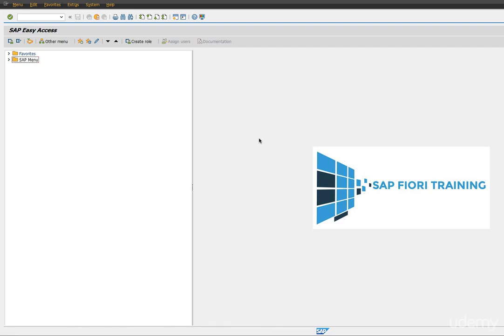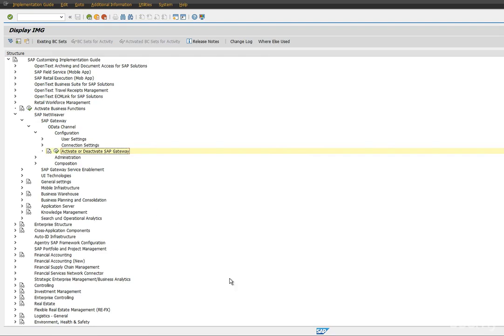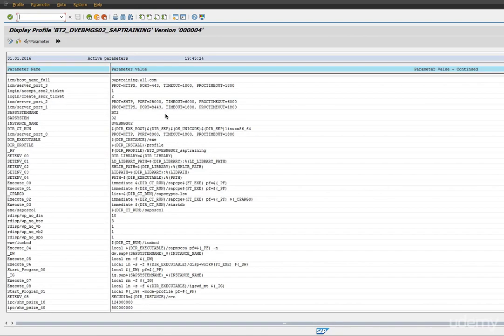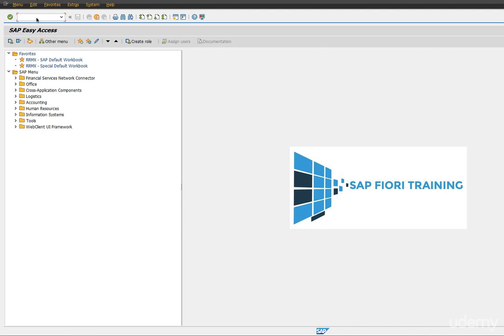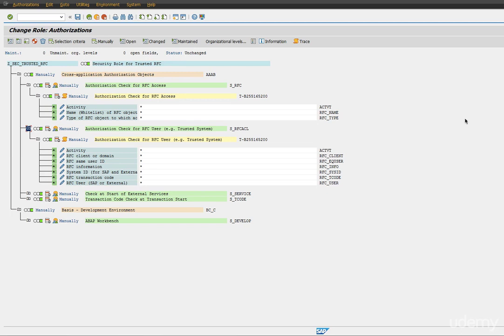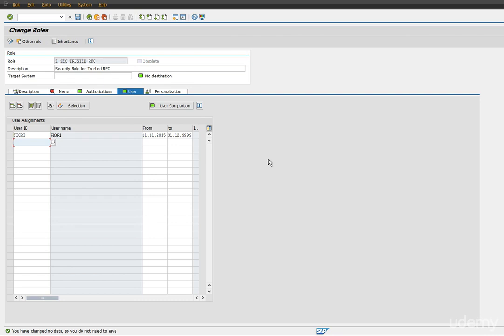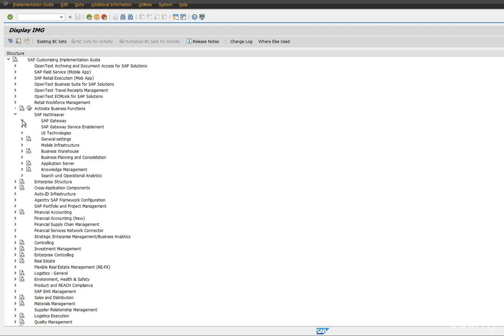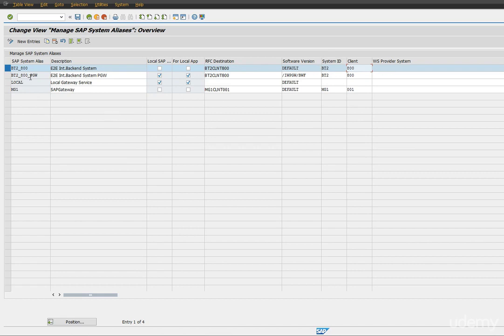004 Post steps of Fiori configuration Part 1